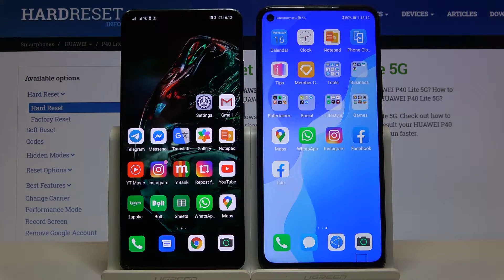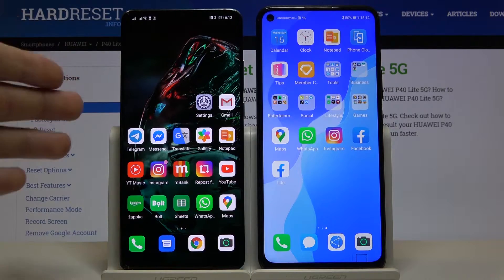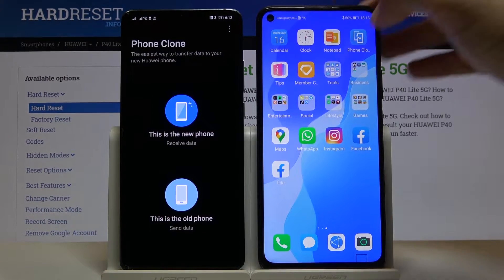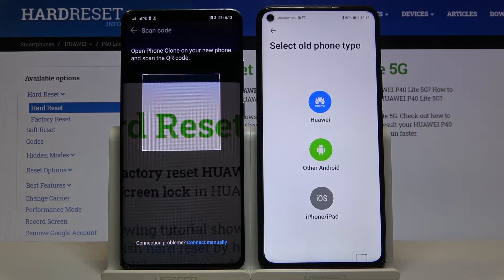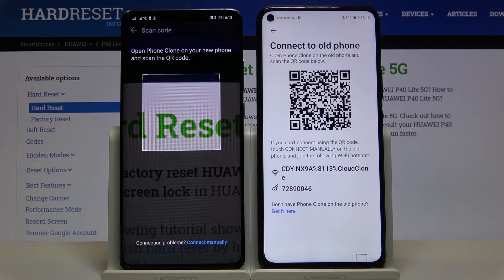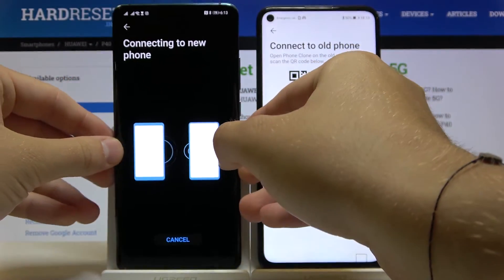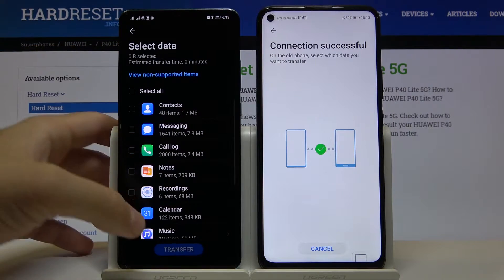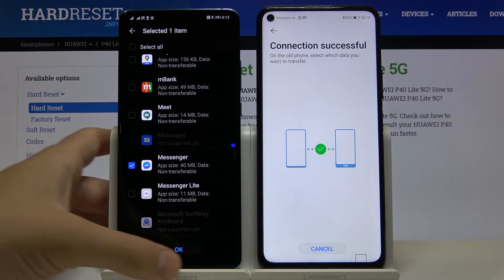How to Download Messenger in HUAWEI P40 Lite 5G – Download Messaging App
Would you like to use Messenger on your HUAWEI P40 Lite 5G but you’re not sure how to do it? In this video we’d like to show you how easily you can find this app, how to download it and how to install it successfully. Thanks to our video you’ll be able to install it on your HUAWEI device and use it just like so far.